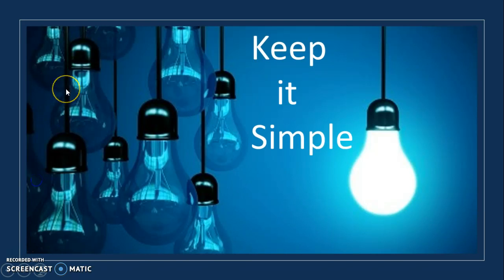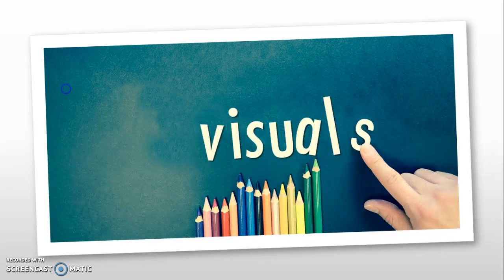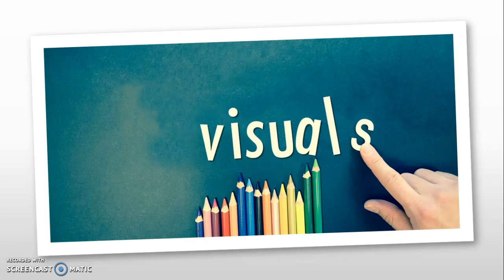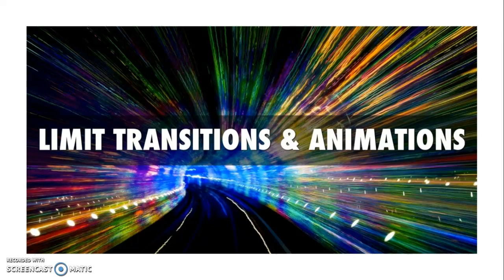Adriane Richards Assingment 3 Presentation COM 210S